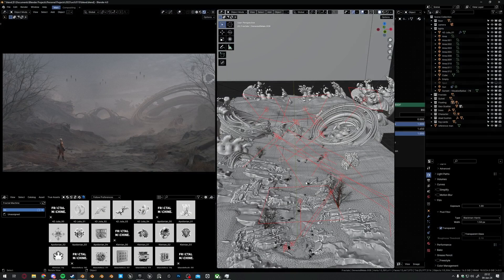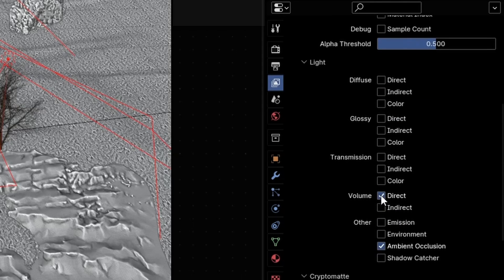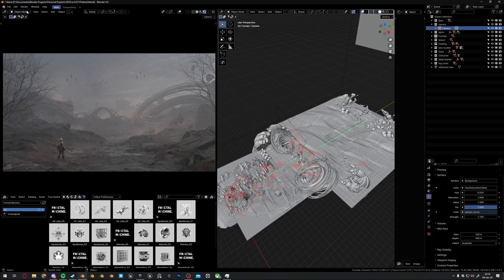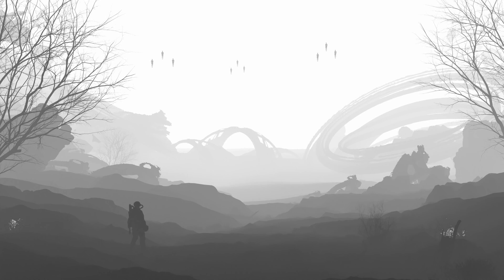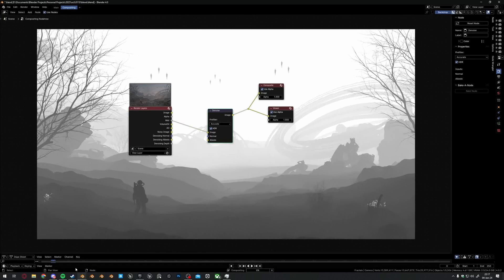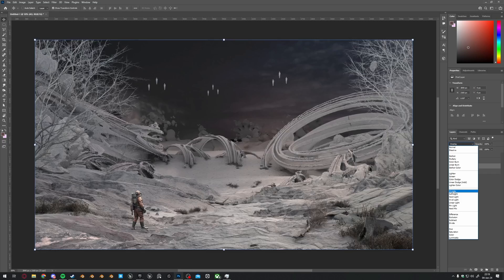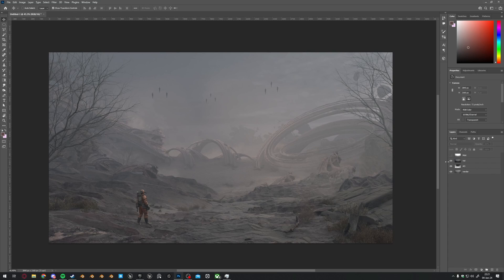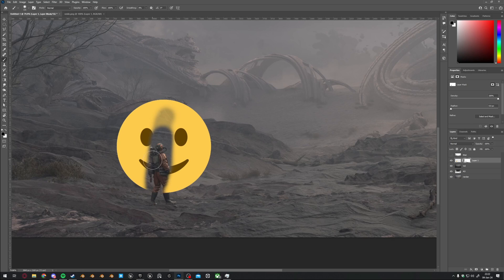All about Render Passes - Blender Tutorial